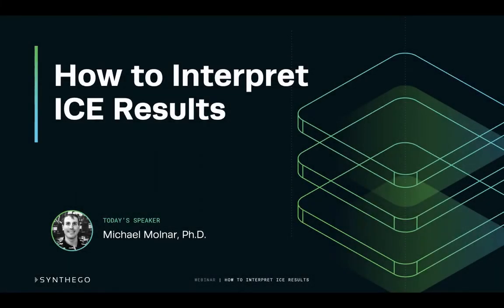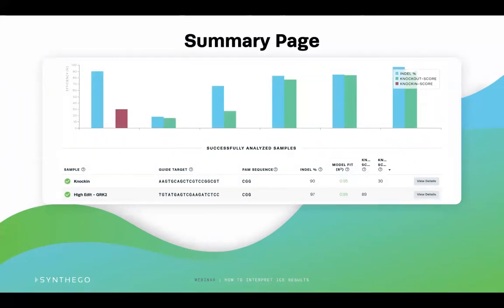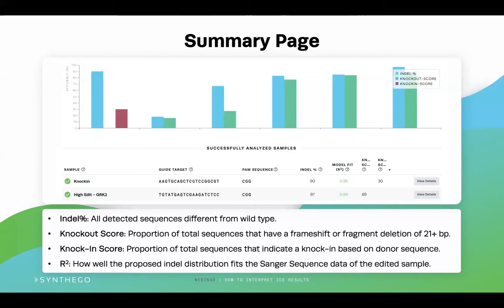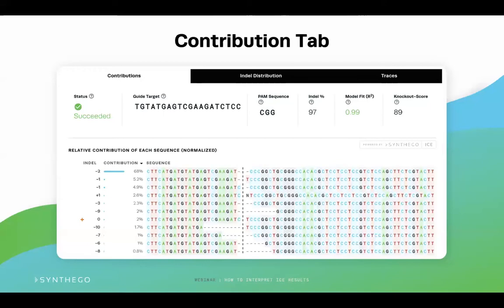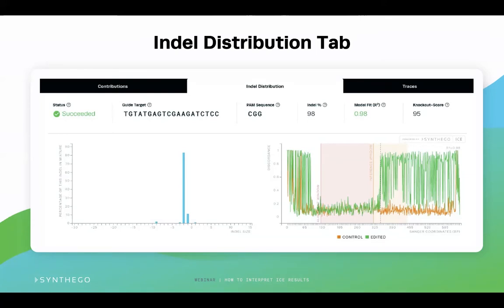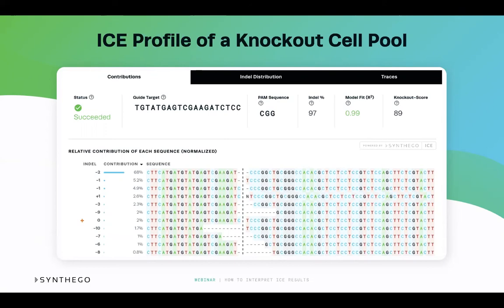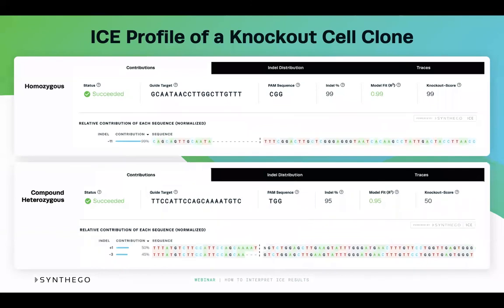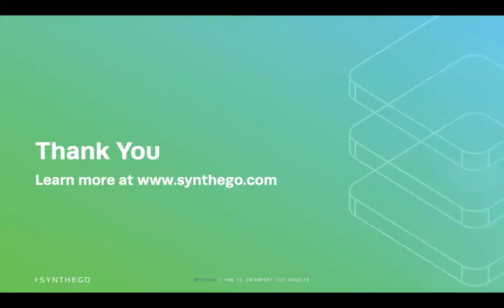How to Interpret ICE Results: Knockout Pool vs Knockout Clone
Learn the meaning of different key parameters in your ICE results for a successful analysis interpretation.

How to Use ICE: A Detailed Guide for Analyzing CRISPR Edits